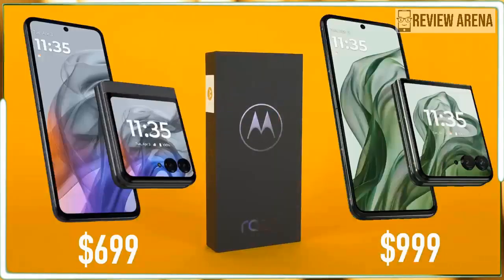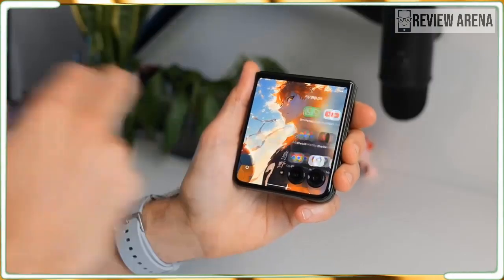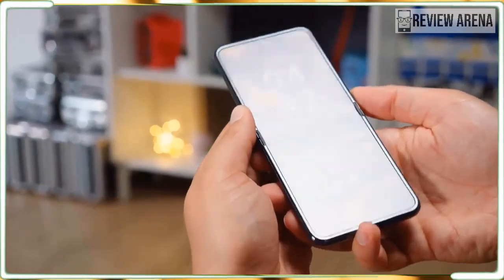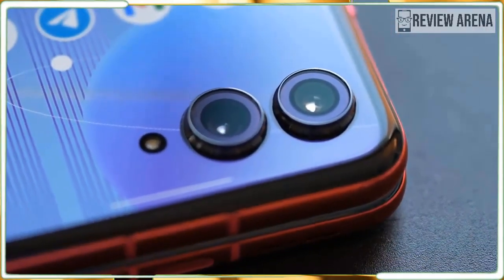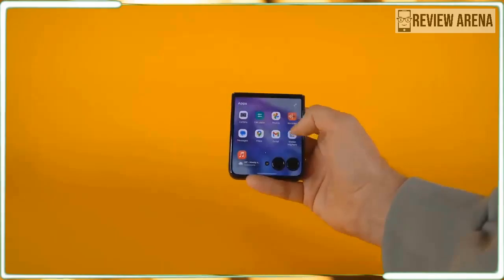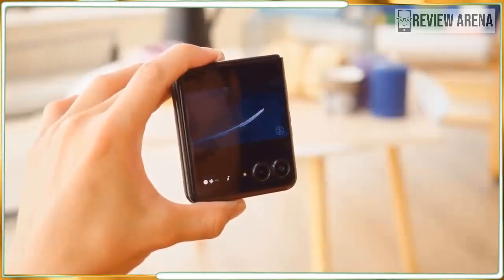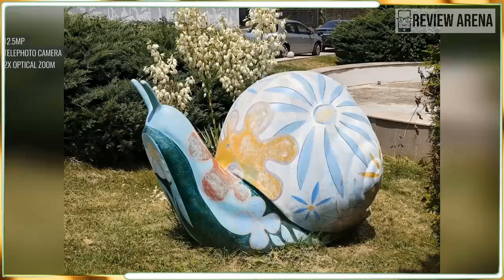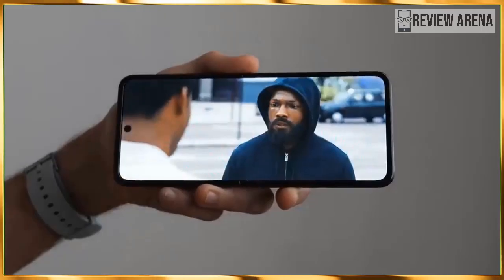Motorola Razr 50 Ultra (Razr+ 2024) Review- A Modern Flip Phone Marvel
motorola razr 50 ultra vs samsung z flip 6